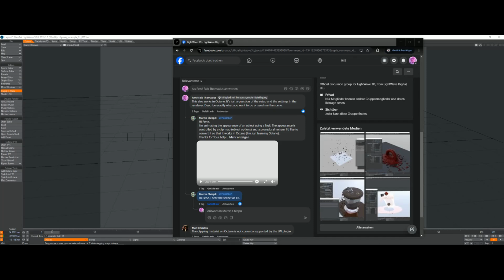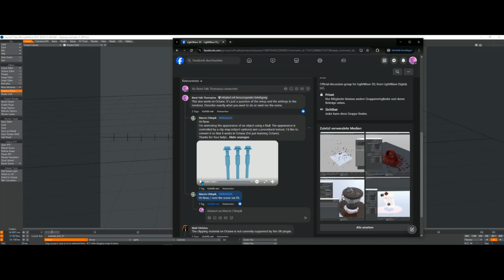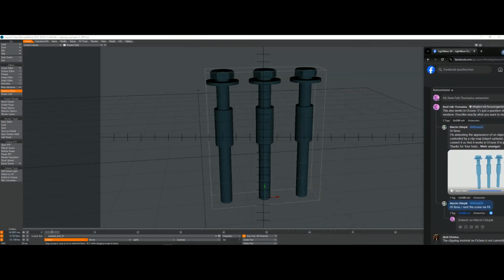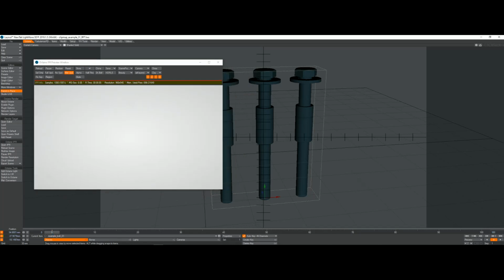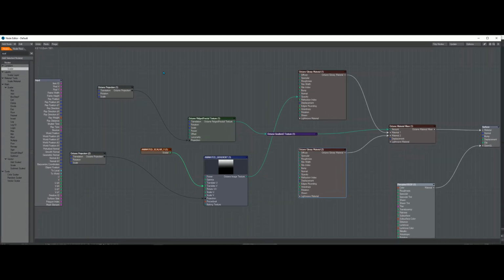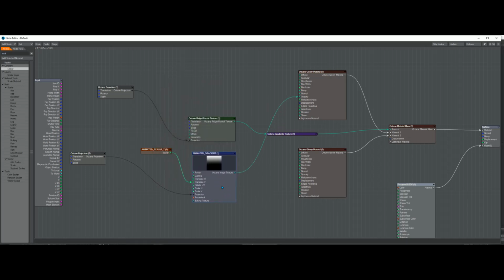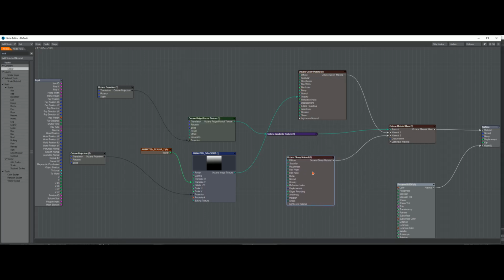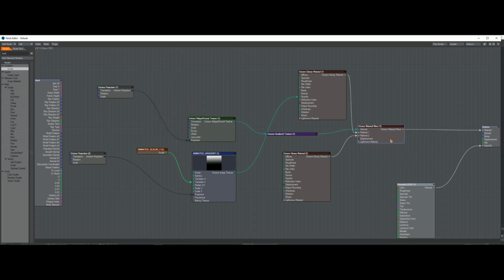LightWave / Octane / Clipmap Effect / for Marcin Chłopik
here you found the scene file as .zip file